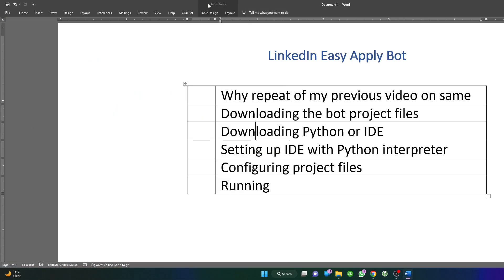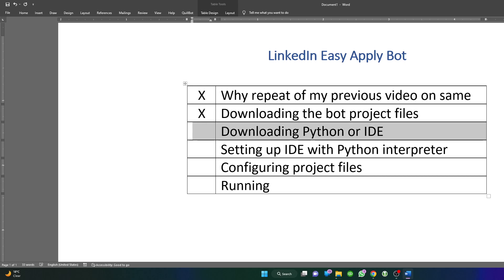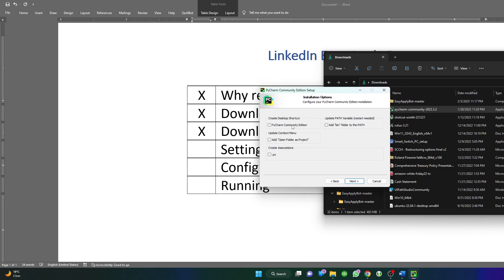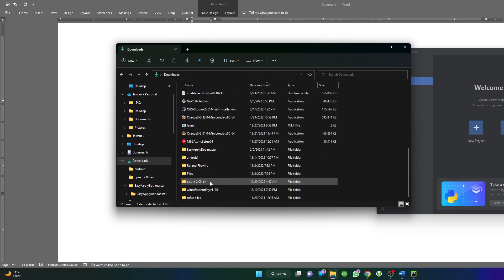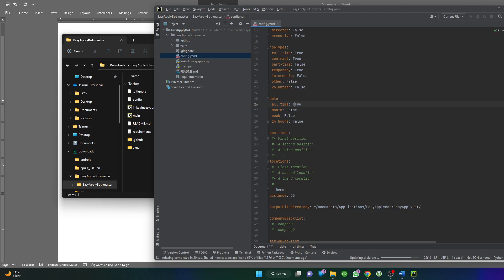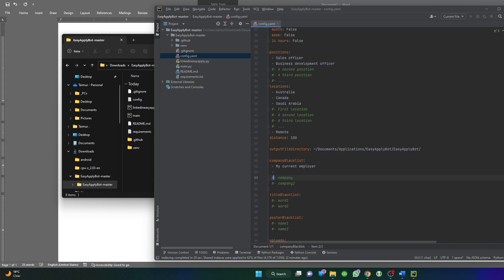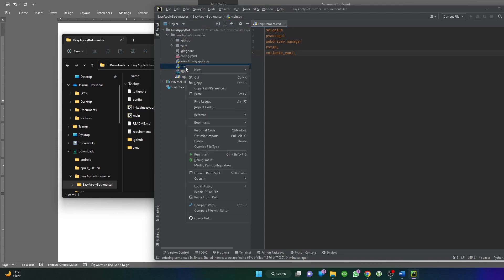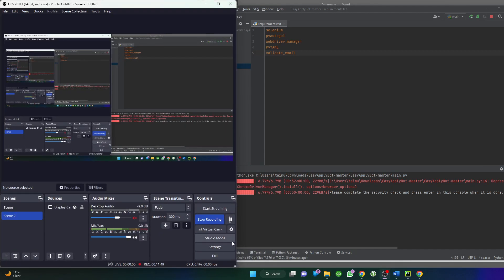LinkedIn Easy Apply Bot: Do it yourself, no brainer!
This video is a sequel to my prevoius 3-part series about LinkedIn Easy apply bot. Hope you will find this video useful.